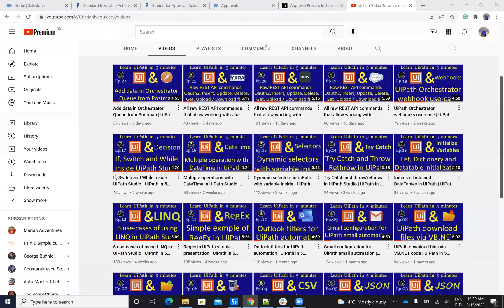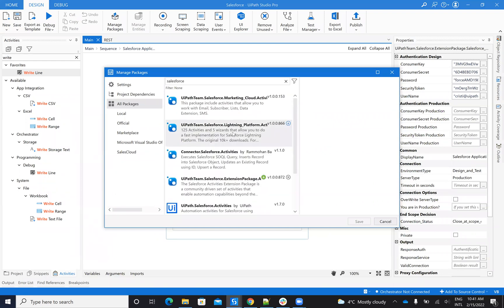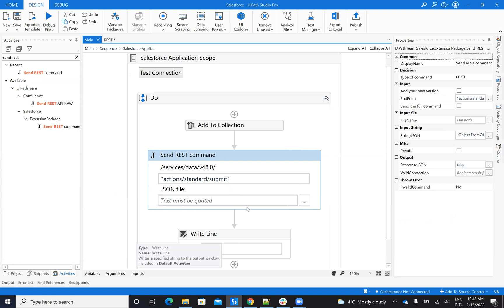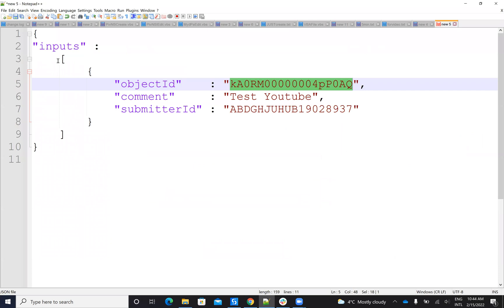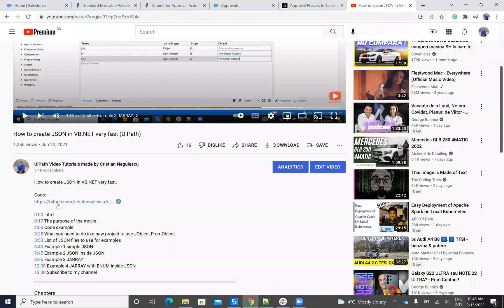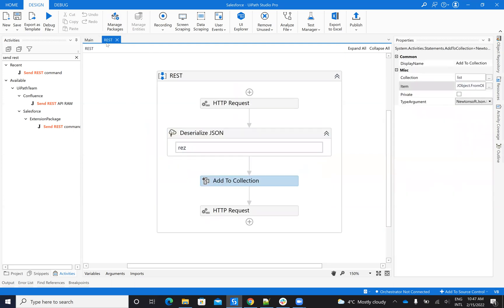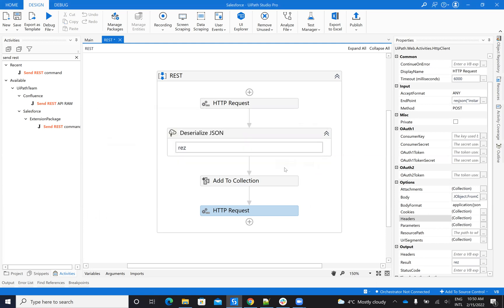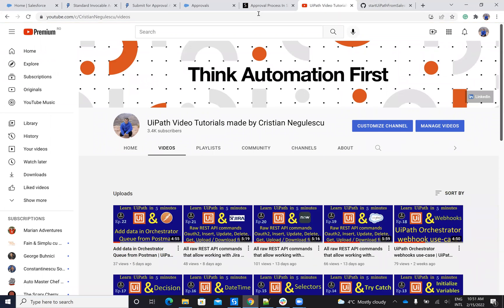Automate Salesforce Approvals with UiPath!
Salesforce approvals via REST API from UiPath Studio

0:00 Intro
0:10 The purpose of the movie
0:50 Salesforce Approval REST API documentation
1:40 Approach with Salesforce Connector
4:10 Building the JSON
7:00 Run a test
8:20 RAW REST API from UiPath Studio
10:55 Conclusions
11:30 Subscribe to my channel